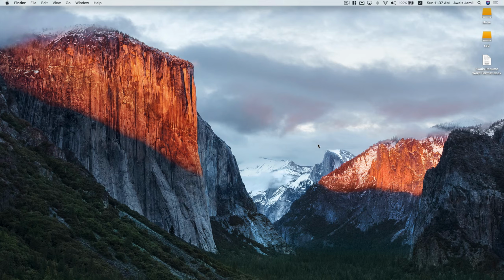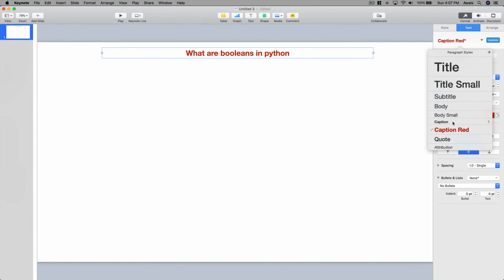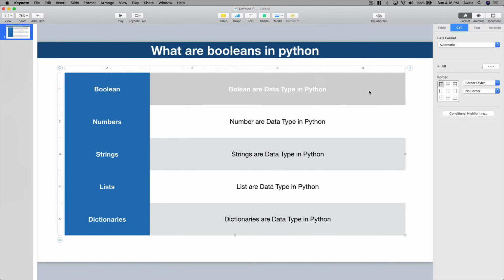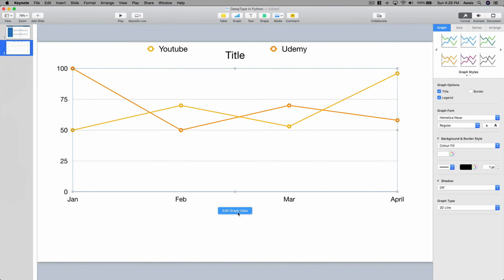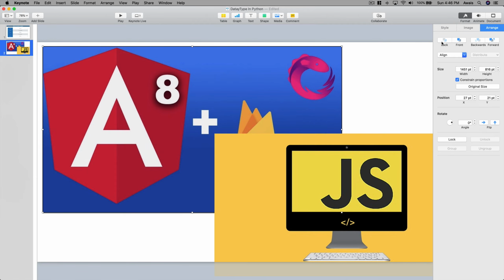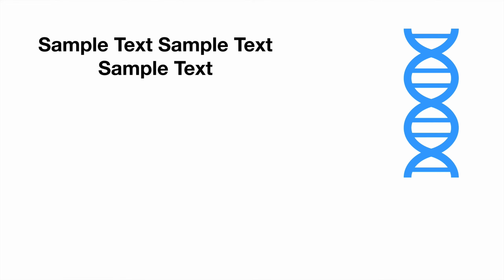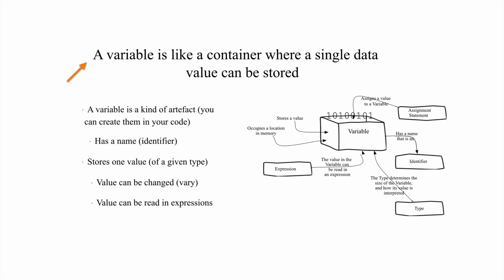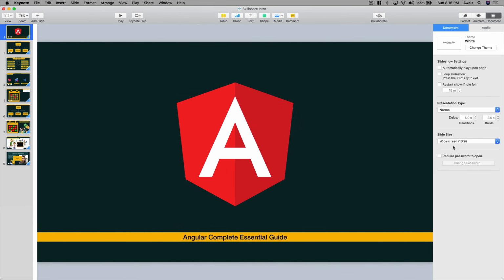Apple Keynote complete Tutorial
Apple Keynote Tutorial.

If you own the Mac then you can get Apple's Keynote presentation software for free which is amazing to build amazing animated  presentation. In this video i will show how to use keynote and build amazing presentation.
Topics Covered:

0:00:56 - Creating Keynote project
0:01:37 - Keynote Interface
0:05:09 - Common Workflow
0:05:44 - Keynote Text
0:15:33 - Keynote Table
0:23:07 - Keynote Graph
0:28:22 - Keynote Shapes
0:32:19 - Keynote Media
0:38:17 - Keynote Graph